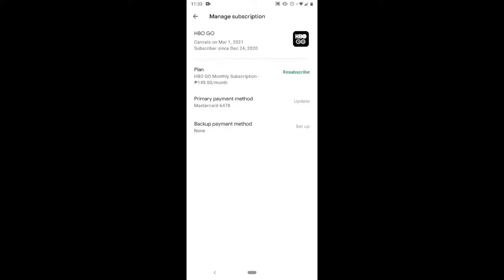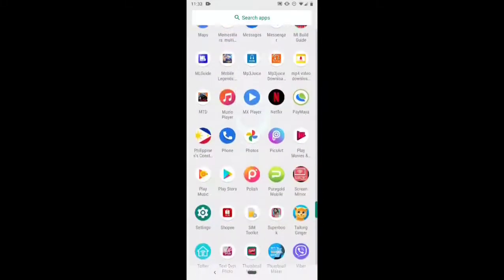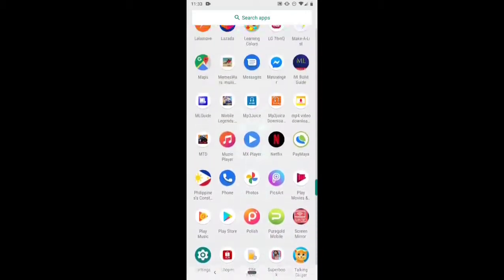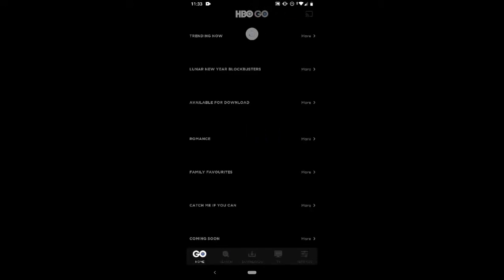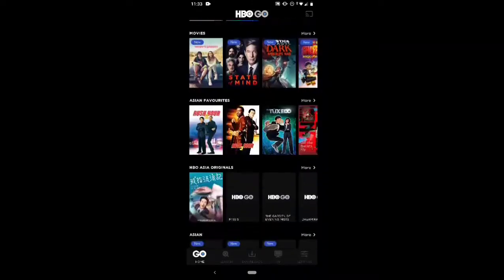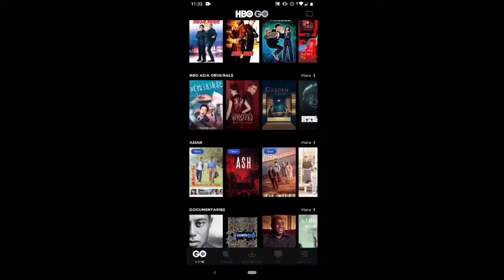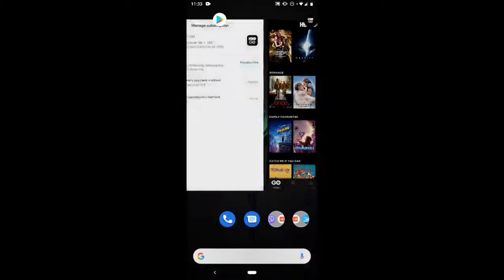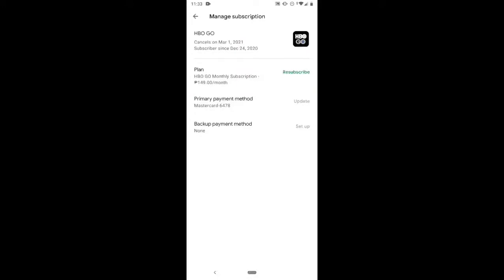HOW TO CANCEL HBO GO SUBSCRIPTION THROUGH PLAY STORE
Check out the hottest Deal online at your most trusted online Shop. SALE SALE SALE. click the link for more info.

Are you planning to travel anywhere Local or International? Check out the lowest Air Fare here.

Gusto mo bang bumili online Peru wala Kang Bank card, Master card etc?

Do you fancy Arts? Click here for more designs.

Do you love games? Click here to find out more

Do you like space engineer? Click here for more info.

Do you fancy fashion? this video you will see how to cancel your HBO GO subscription in a very easy steps